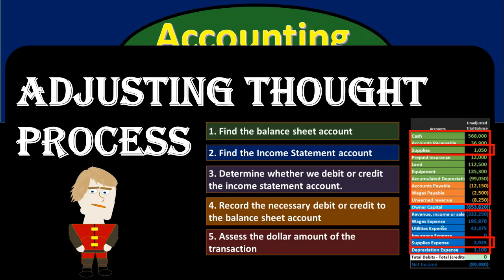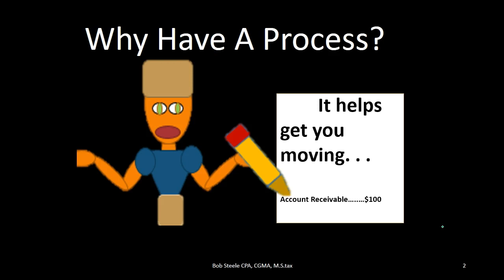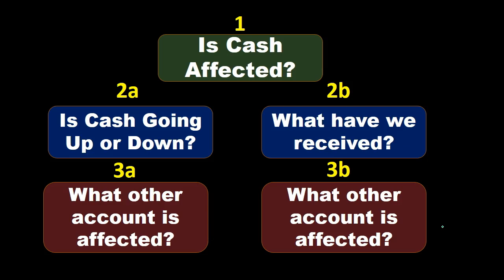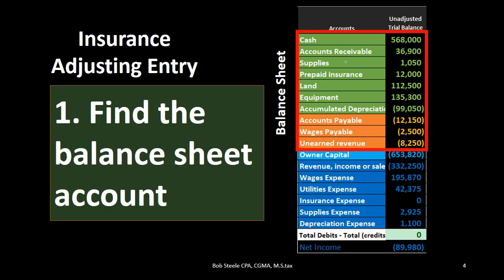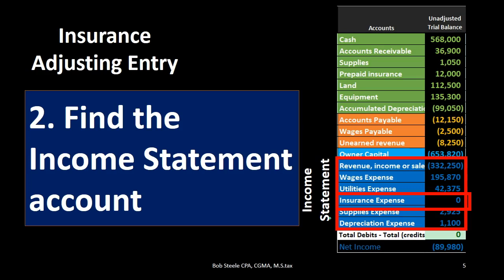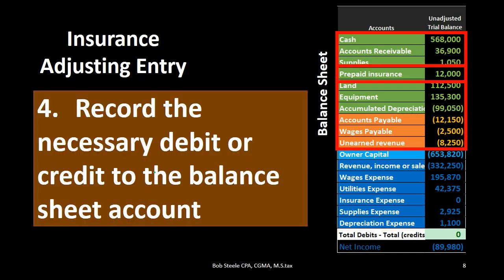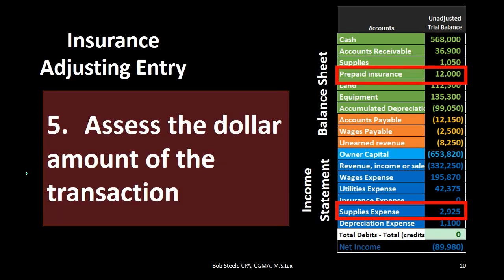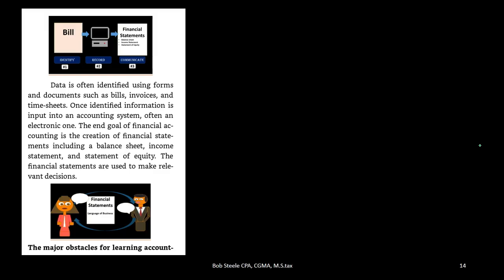300 Adjusting Journal Entry Thought Process – How to Record Adju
Once we know the rules for adjusting entries, we can use them to create a system for constructing adjusting journal entries. Adjusting entries are often difficult for learners because they differ from normal transactions in some ways, one main way being the lack of cash involved. Our normal transaction thought process first focused on cash because it is the account most familiar, and most often affected. Without cash being affected in the adjusting journal entries, it can be difficult to know where to start. Luckily the characteristics of adjusting entries lead us to useful starting points.
 Like most of accounting processes, adjusting journal entries will be repetitive. In practice, we will have an idea of what accounts need adjusting, because they will be similar from year to year, and from company to company, and in a book problem the accounts involved in the adjusting journal entries will need to be indicated in the text of the problem. When listing accounts that need adjustment, we can usually start with the balance sheet accounts. Remember that most adjustments will have one balance sheet account and one income statement account. In practice, locating the balance sheet accounts that need adjustment is a good place to start, and we can also use the prior period adjustments for guidance. In a book problem, the accounts will need to be indicated in the text of the problems.
 Balance sheet accounts that typically need adjusting include accounts receivable, supplies, prepaid insurance, accumulated depreciation, wages payable, and unearned revenue.
 Once we know the balance sheet account affected by the adjusting journal entry, we can then find the related income statement account, because adjusting journal entries usually have one balance sheet account and one income statement account.
 After we know the two accounts affected by the adjusting entry, we need to know which direction they are going, and whether to debit or credit the account. When deciding how to apply the debits and credits to the adjusting journal entry, we will start with the income statement account side of the adjusting journal entry. The income statement side of the transaction will have to be either a revenue account or an expense account, and all income statement accounts are temporary accounts that only go in one direction. Revenue accounts are credit balance accounts and only go up in the credit direction, and expense accounts are debit balance accounts and only go up in the debit direction. Therefore, if the income statement account is a revenue account we will credit it, and if the income statement account is an expense, we will debit it.
 Once we know whether to debit or credit the income statement account, we know we will have to do the opposite to the second account affected. In other words, if we debited an expense account in our adjusting journal entry, we will have to credit the balance sheet account. However, if we credited a revenue account in our adjusting journal entry, we will have to debit the balance sheet account.
 These rules will allow us to construct most of the adjusting transaction without understanding what the adjusting journal entry is actually doing, or why it is doing it. Yes, we do want to know what the adjusting journal entry is doing, and why, and we will get to this, but as a starting point, this process will get us moving and stop us from getting stuck, and not moving forward.
The final step in the adjusting process is the calculation of the amount of the journal entry and this step often requires more understanding about the adjusting journal entry being created. Therefore, the explanation of step five will be done on an adjustment journal entry by adjusting journal entry basis.
Recap of the adjusting entry thought process:
1. Find the balance sheet account affected.
a. The balance sheet account will be indicated by the problem or will be part of a repetitive process in practice.
2. Find the related income statement account.
3. Determine whether we debit or credit the income statement account, knowing that revenue and expense accounts only go in one direction.
4. Record the necessary debit or credit to the balance sheet account after recording the income statement account, recording the debit or credit needed for the journal entry to be in balance.
5. Assess the dollar amount of the transaction.